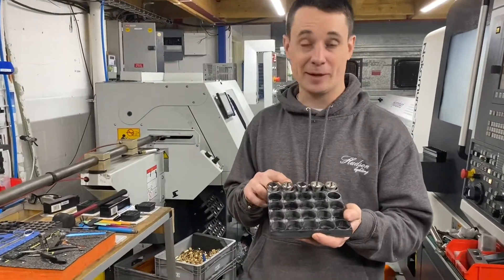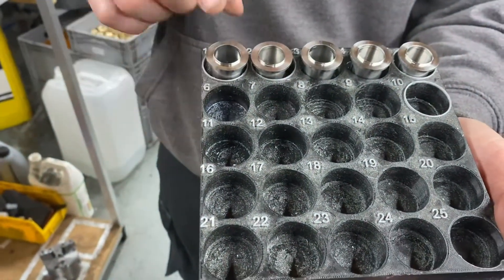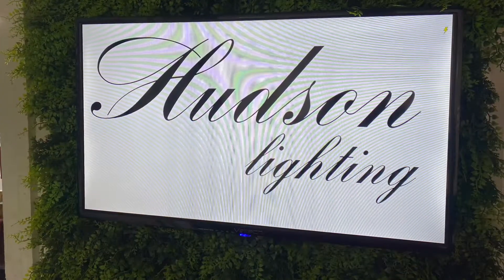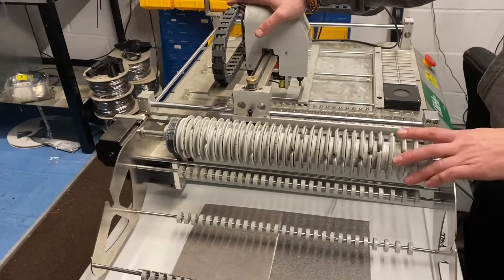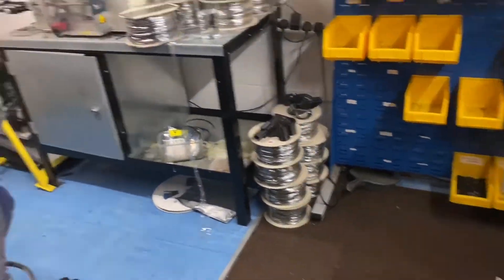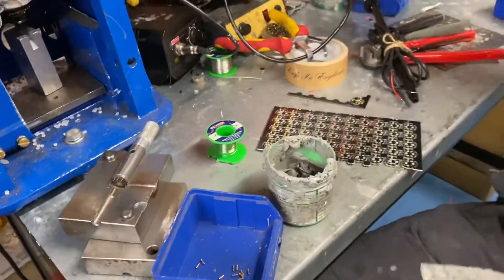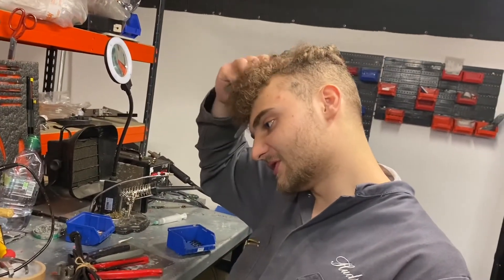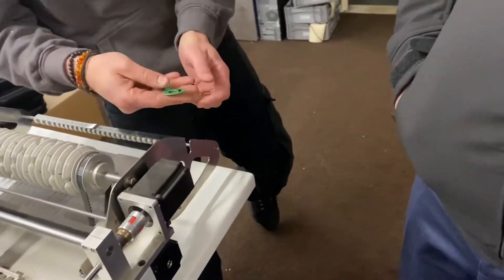Lean Tour Hudson Lighting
Chris Hudson has recently started his lean journey it is great to see him and his team practice 2 Second Lean